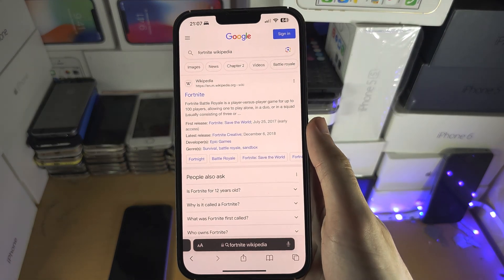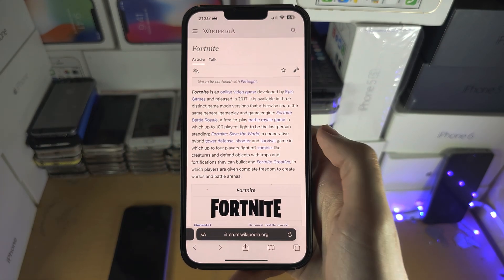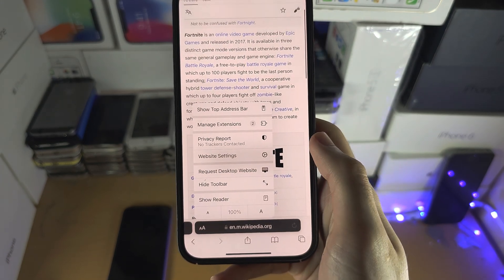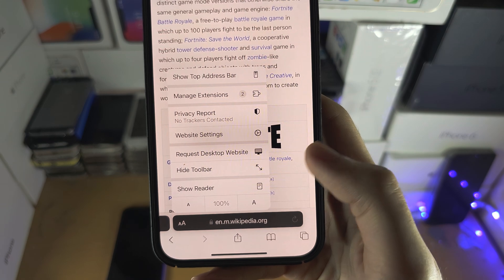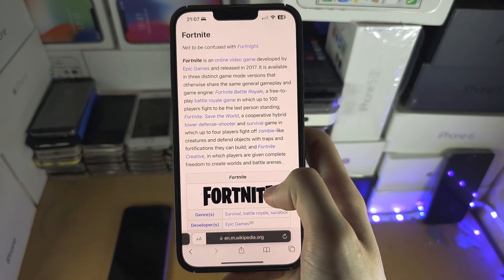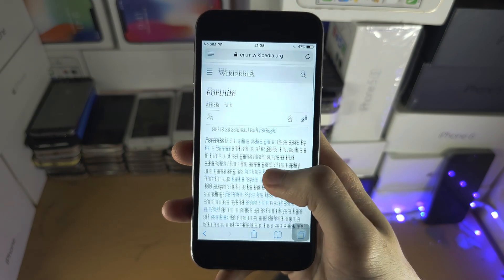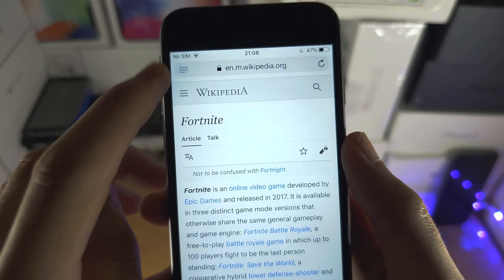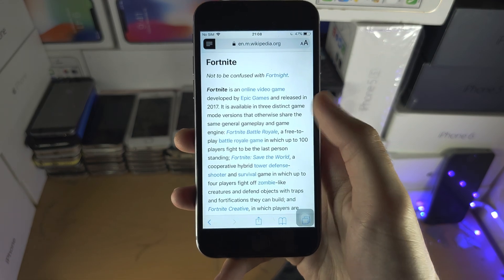ANY iPhone How To Activate Reading Mode!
Learn how to activate reading mode on iPhone, and why sometimes the reading mode option won't show up in the Safari browser.